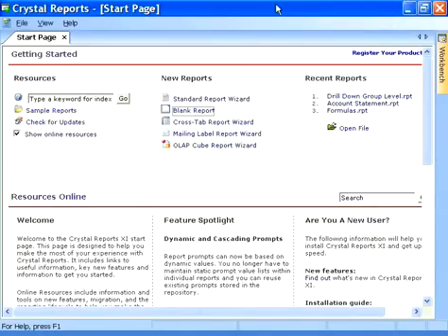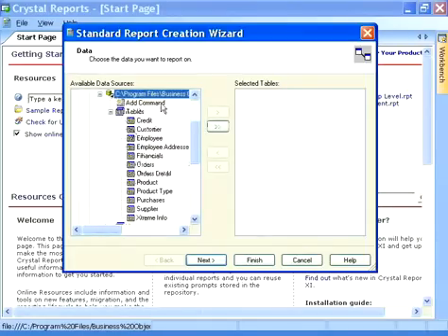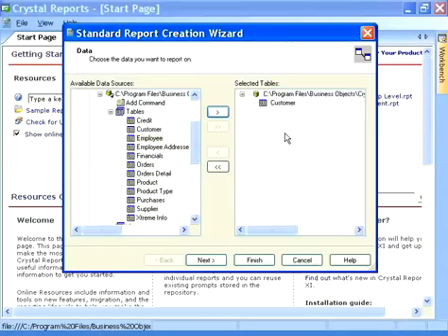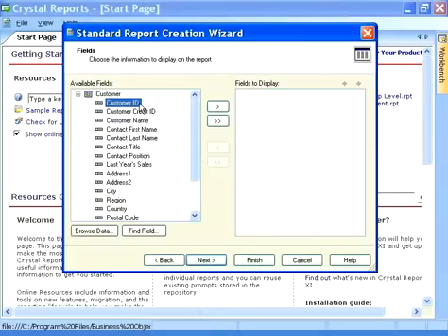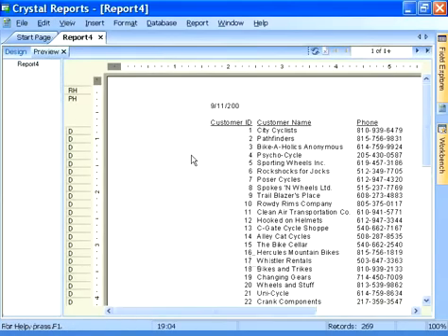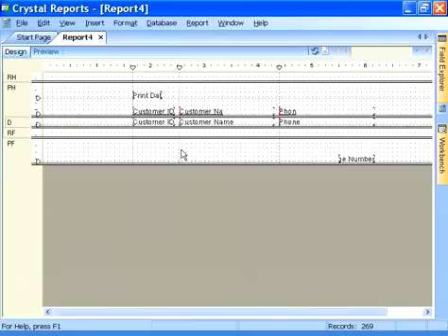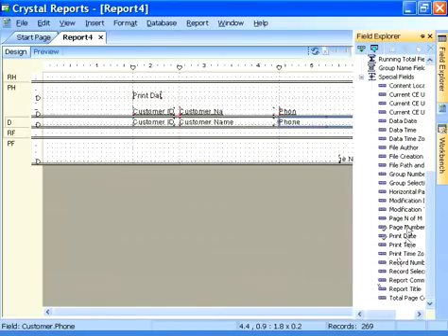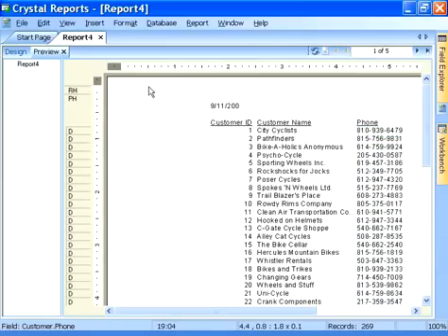Crystal Reports XI The Standard Report Creation Wizard www keepvid com